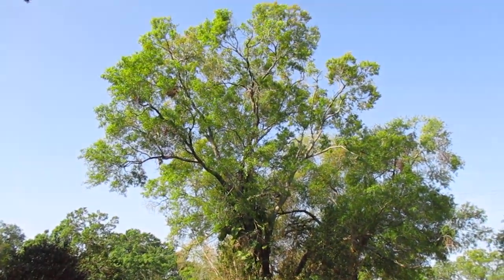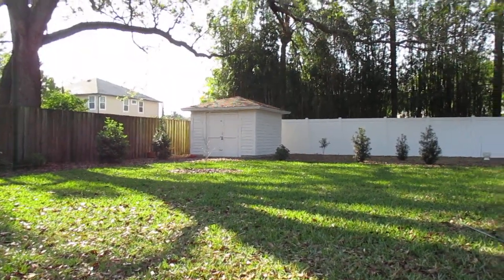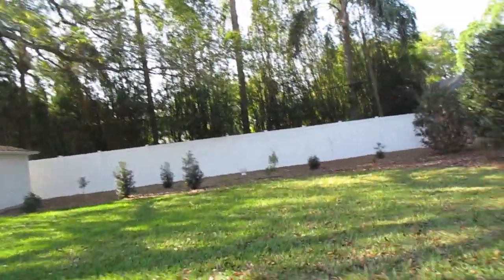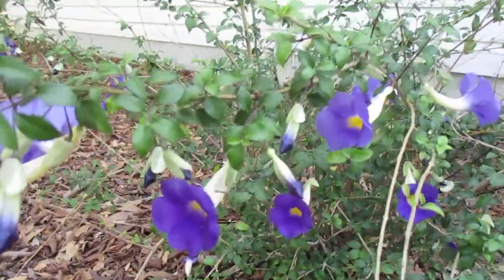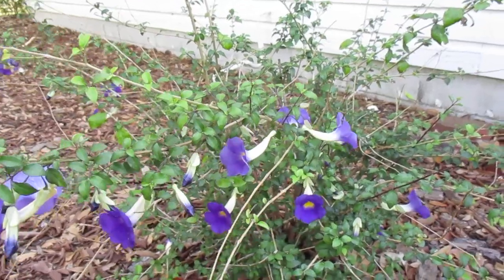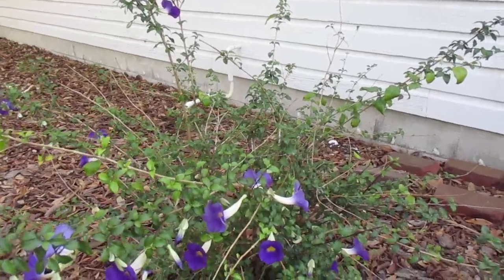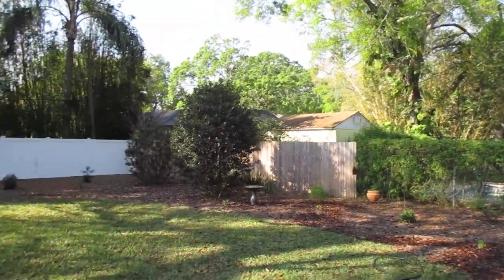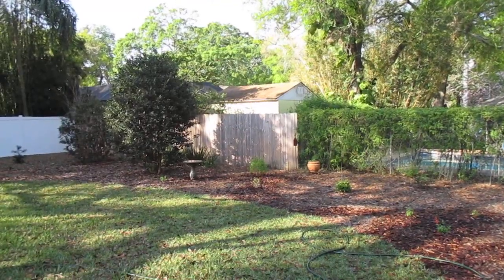Florida plant profile: King's Mantle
I love this plant! Such beautiful blooms!